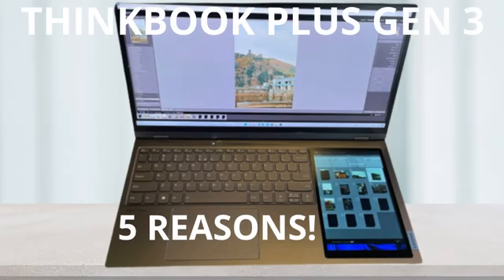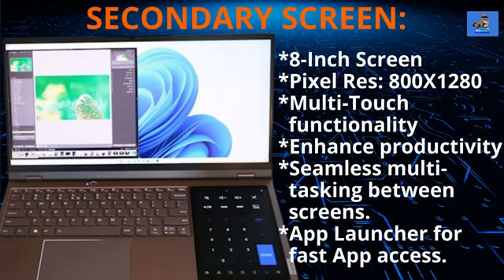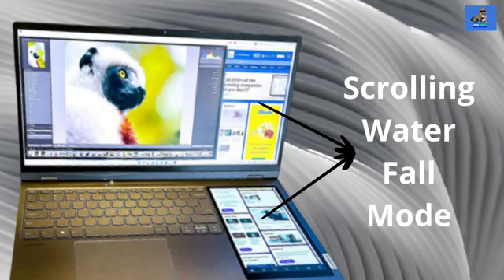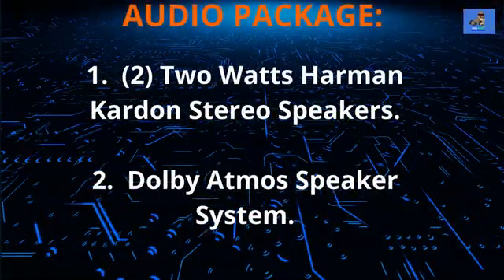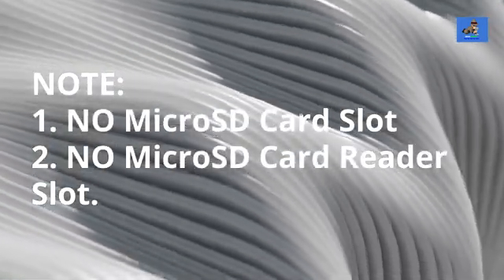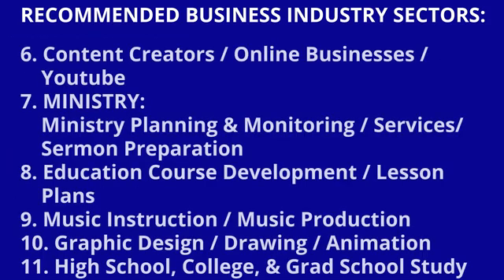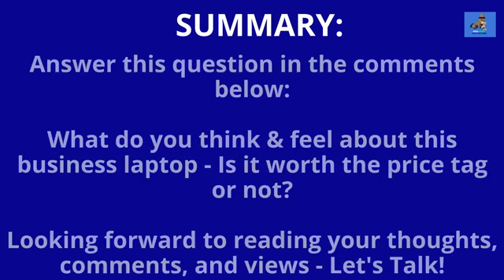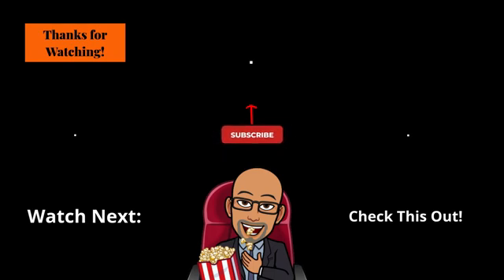5 REASONS Why Lenovo Think Book Plus Gen 3 Is Worth The Price - 1st 2 Screen Business Laptop Ever!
5 REASONS Why Lenovo Think Book Plus Gen 3 Is Worth The Price - 1st 2 Screen Business Laptop Ever!  The Lenovo Think Book Plus Gen 3 laptop is reviewed by Seek Right Tech Reviews in this consumer education video. This trending consumer tech business laptop is examined and the tech product knowledge of this device is disclosed. This is Lenovo Think Book Plus Gen 3 first look at its 2 screens, specs, stylus, battery life, launch date, price, and other components and connectivity.

Video Chapters:
0:00 Video Synopsis
0:20 Seek Right Tech Introduction
0:27 Reason # 1 Explained
2:45 Reason #2 Explained
3:33 Reason #3 Explained
5:23 Reason #4 Explained
6:18 Reason #5 Explained
6:36 Summary - Lenovo Think Book Plus Gen 3 Laptop
8:04 Outro
👉 BROSKY USB 3.0 2TB Flash Drive

👉 Anker UBS Type-C 7-in-1 Hub
1. Intel Corporation
2. Lenovo Corporation
3. Microsoft Corporation